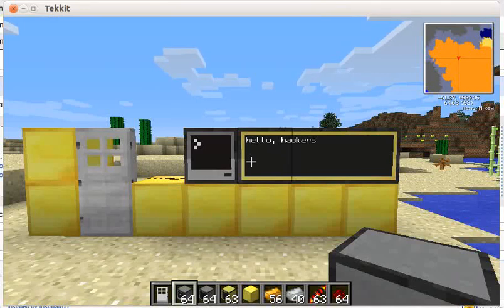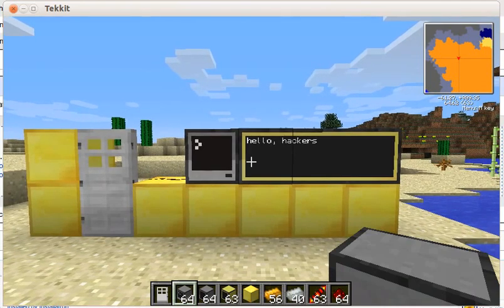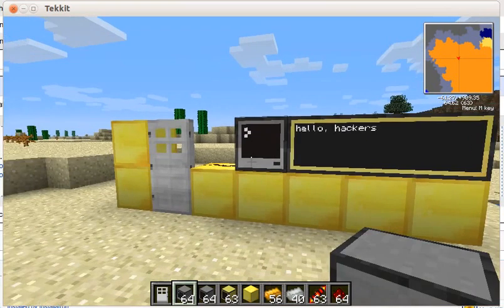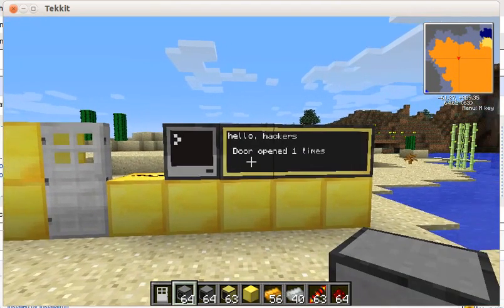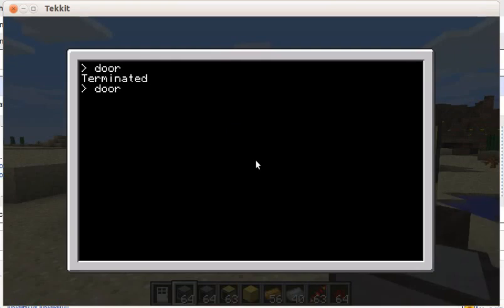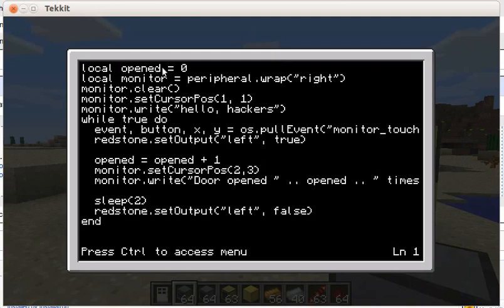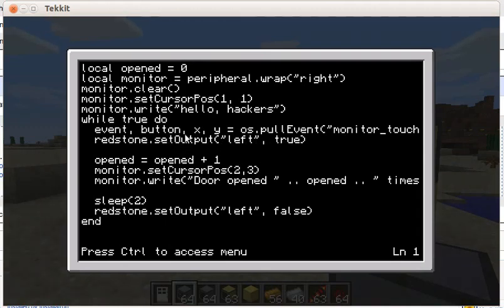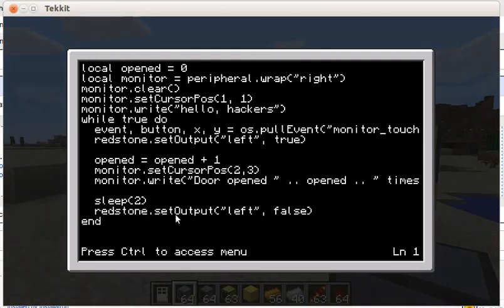Minecraft in-game programming with ComputerCraft, simple Door opener counter example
Learn programming (Lua), within Minecraft! This is a simple example of a door which opens if you press a monitor, with a counter message. You can do a lot more with ComputerCraft